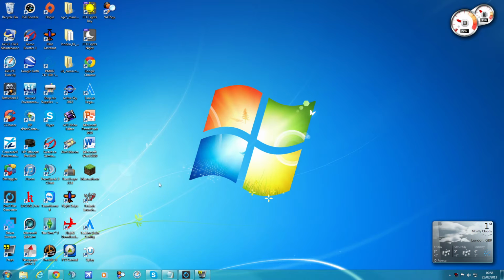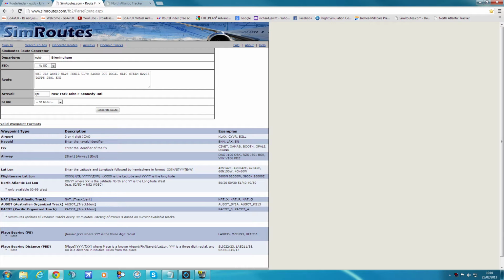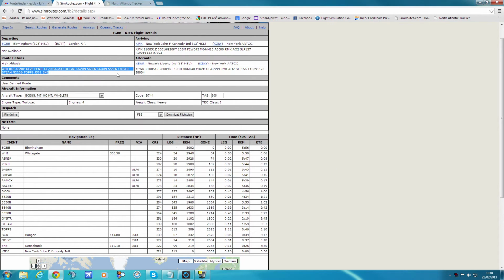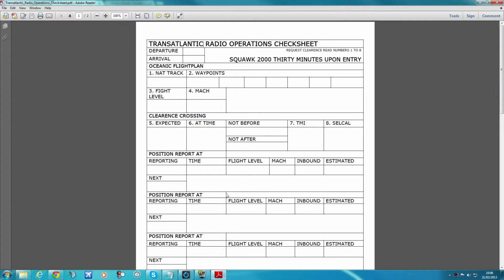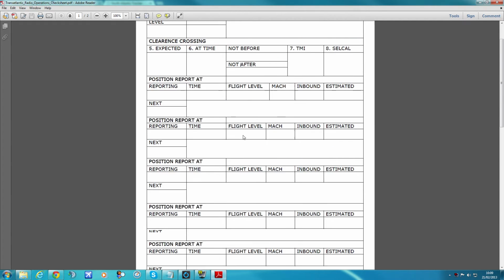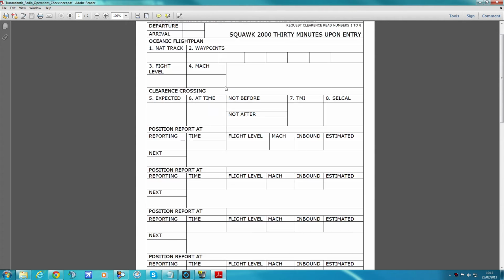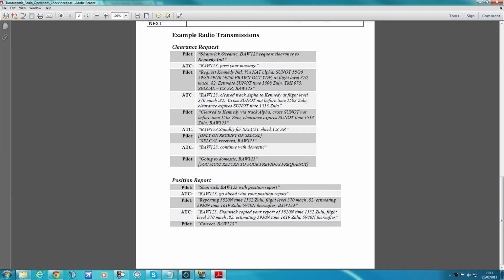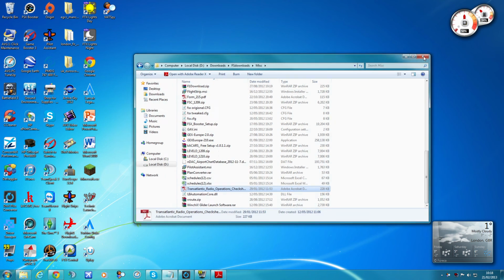VATSIM Oceanic Procedures Tutorial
20 minute video on explained VATSIM Oceanic Procedures and flight planning!